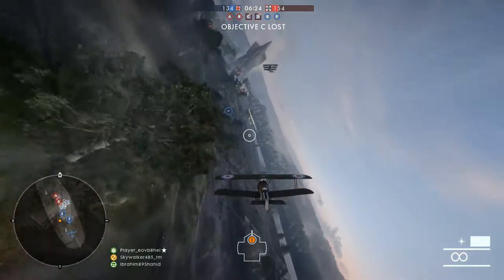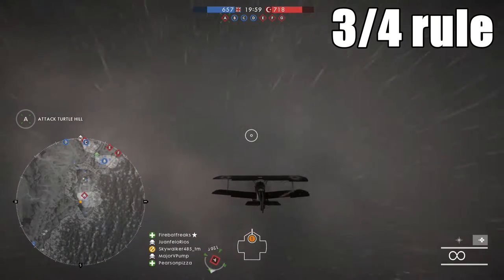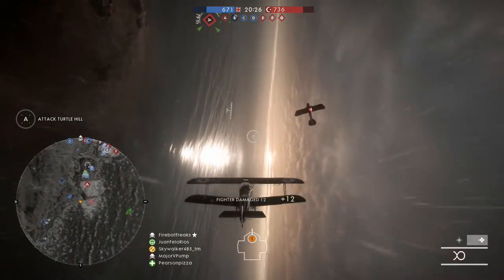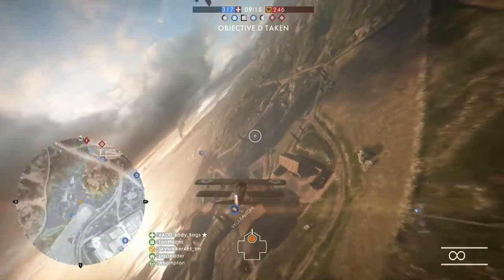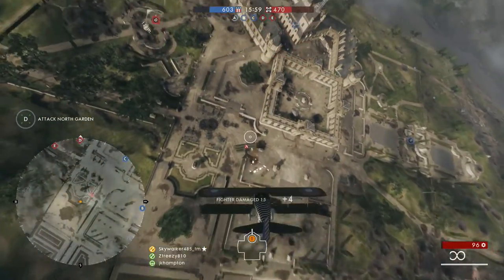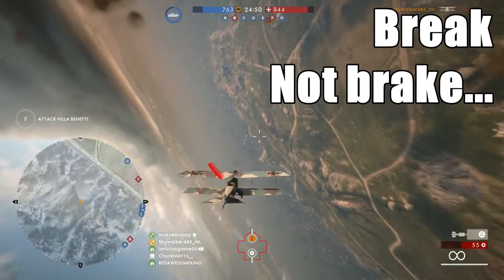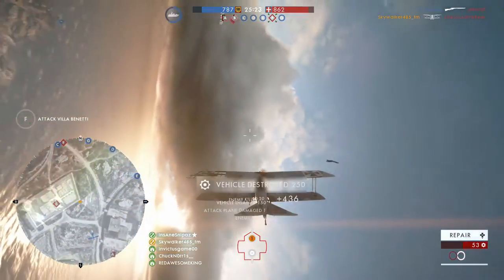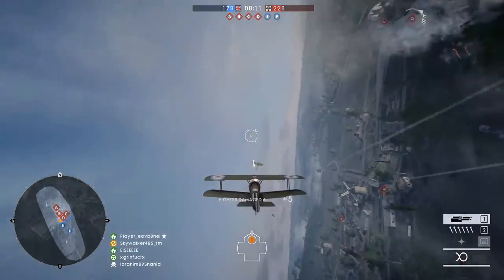How to win neutral to negative dogfights | 3/4 rule, low yo-yo, break | Flight school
Hopefully you've kept up with the series so far.  This episode builds on information from past episodes.  There's really a lot of information in this one.

Sky Skywalker Gaming Battlefront Tips

And thanks.